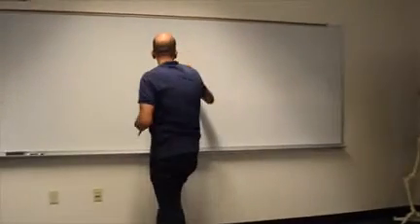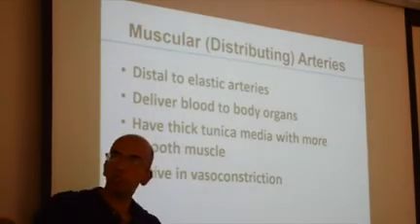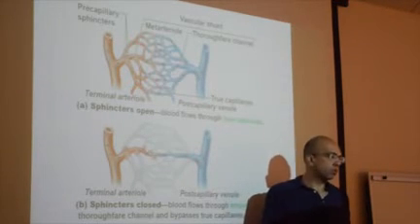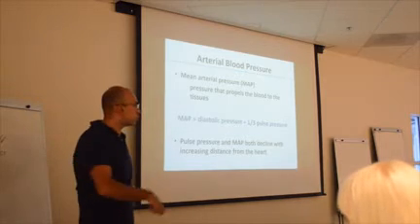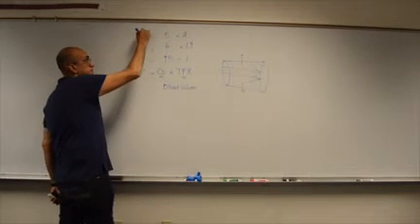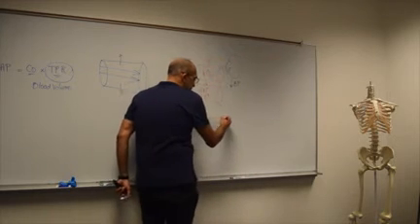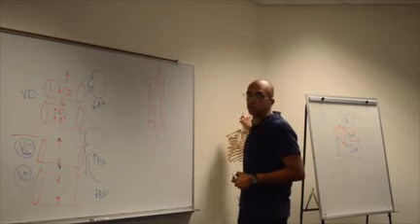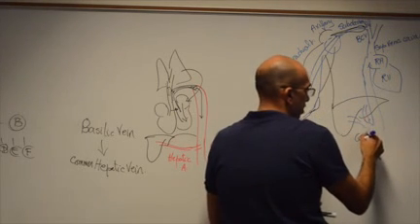Chapter 19 Vascular System